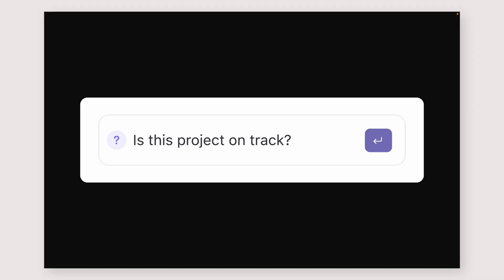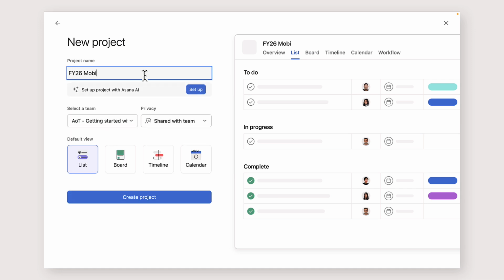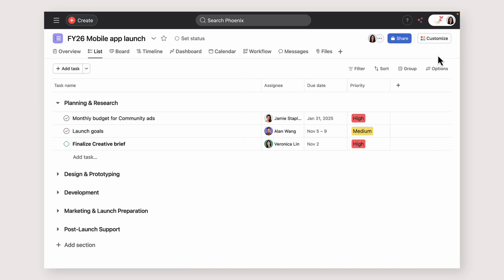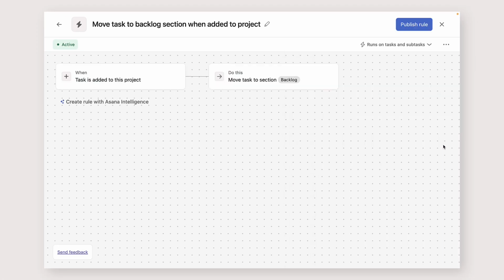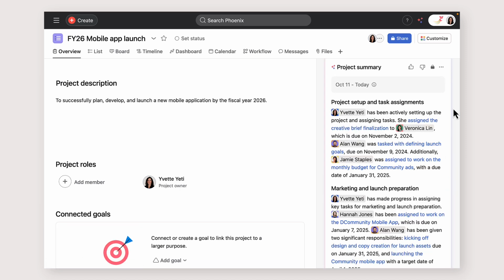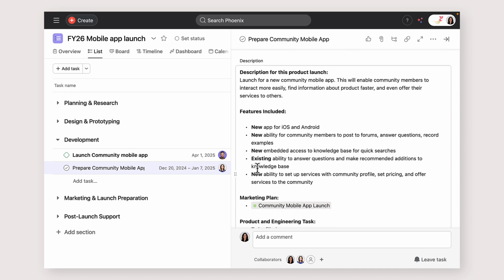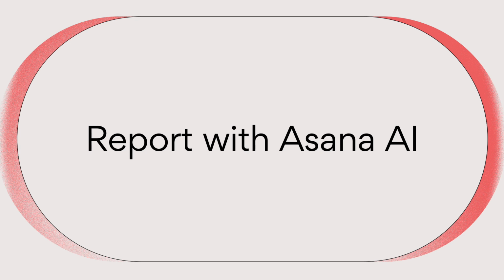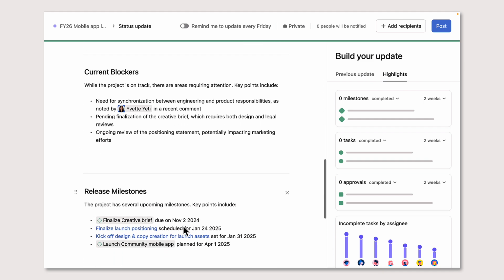Asana AI: Manage projects with Asana AI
Asana AI has joined the team to help you manage projects more effectively. In this video, learn how to use Asana AI through a product launch project example.

Key Moments
00:00 Intro
00:27 Create a project with Asana AI
01:13 Create rules with Asana AI
01:35 Get project members up to speed with Asana AI
02:10 Use Asana AI to synthesize & respond to tasks
02:42 Draft project updates with Asana AI

For more information on how to use Asana AI, explore our Help Center.